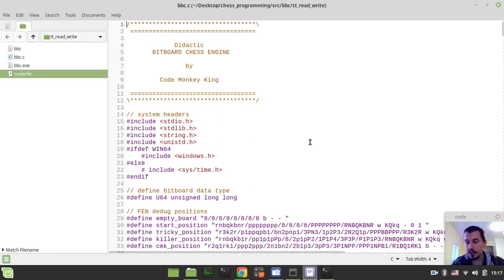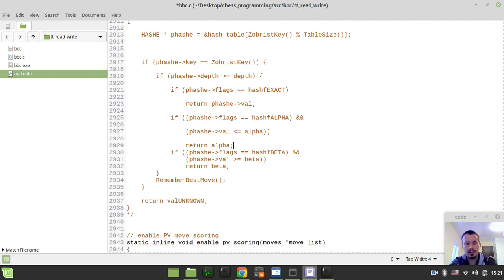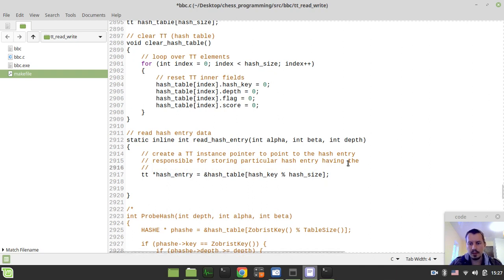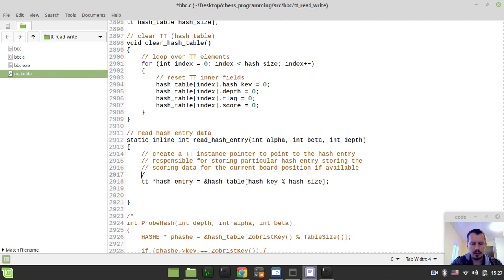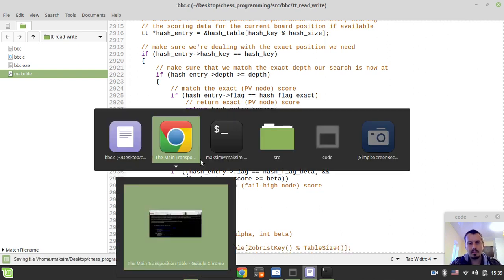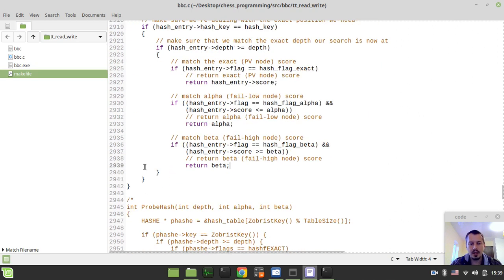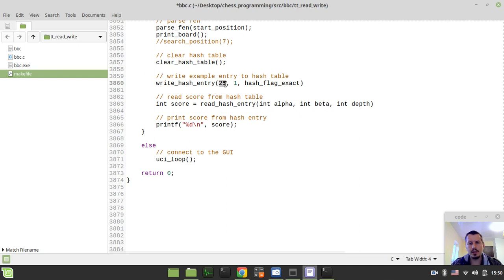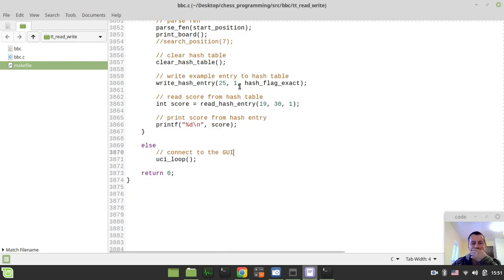Bitboard CHESS ENGINE in C: implementing HASH TABLE aka transposition table (read/write hash entry)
Hey what's up guys, Code Monkey King's here. In this video we gonna be writing functions to read/write data from/to  hash table entries. That's pretty it)